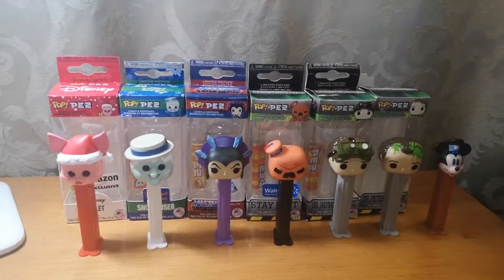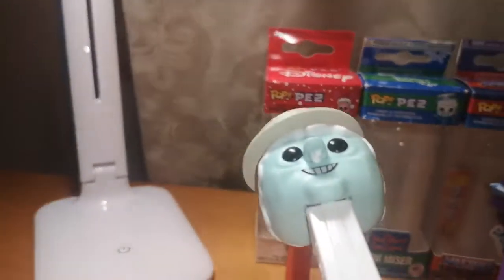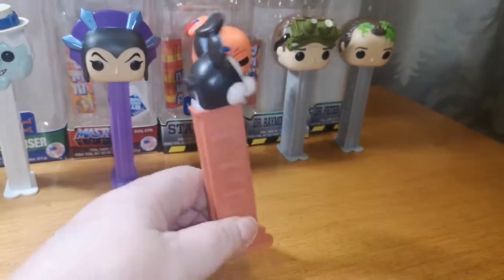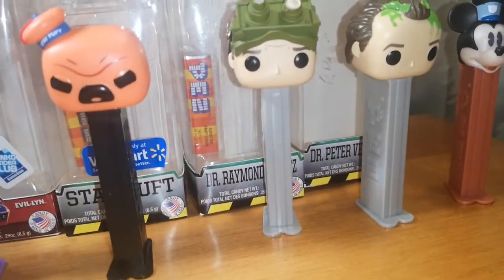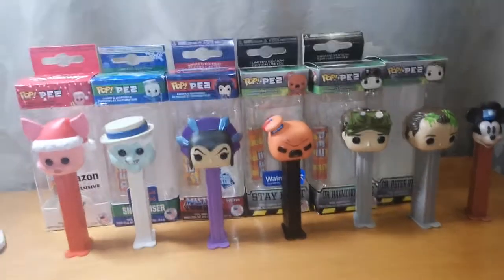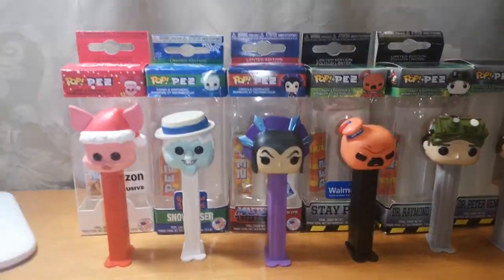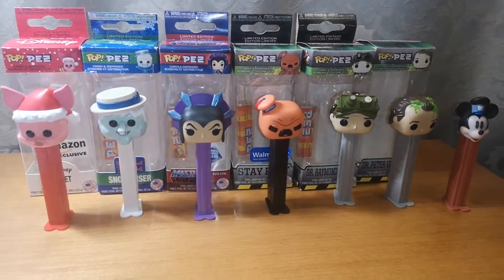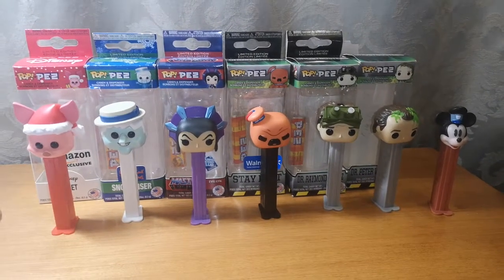Funko pop Pez or reg. Pez dispenser?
looking at my limited edition Funko pop Pez dispensers and my regular Mickey mouse Pez dispenser.  which one is better?  which one do you like best?